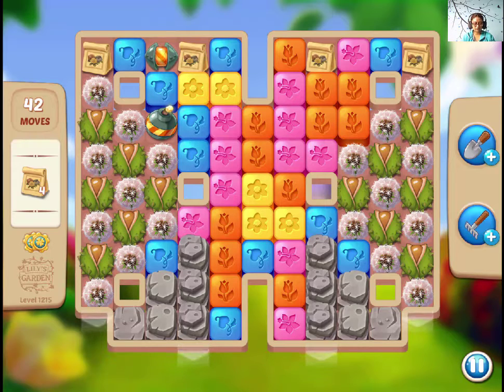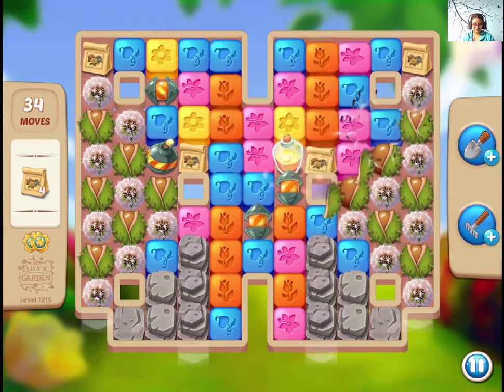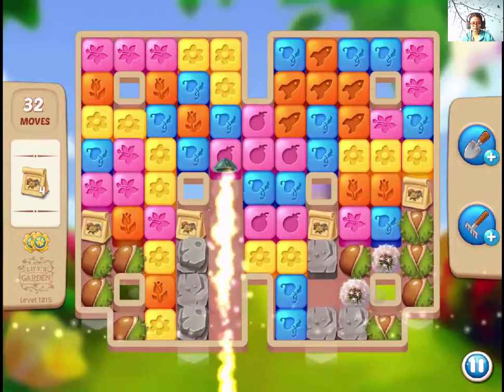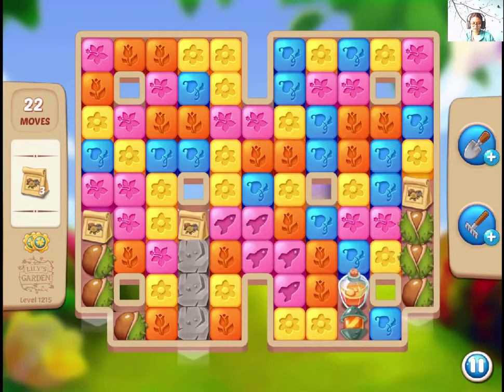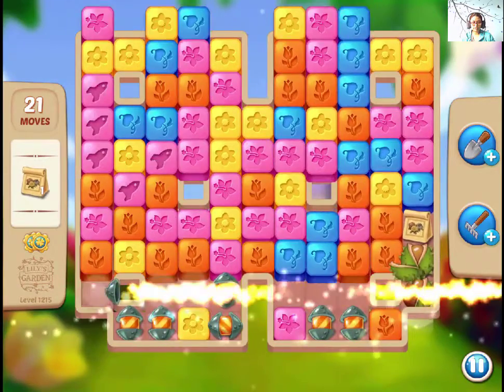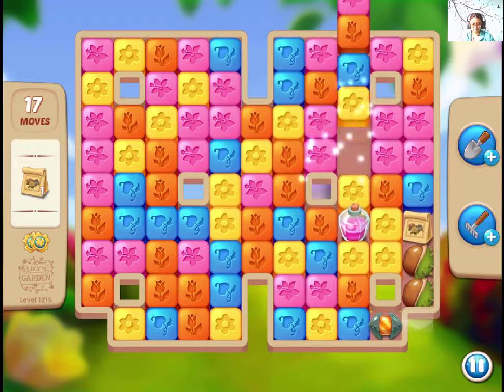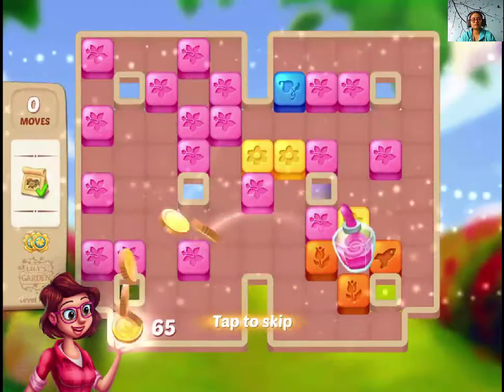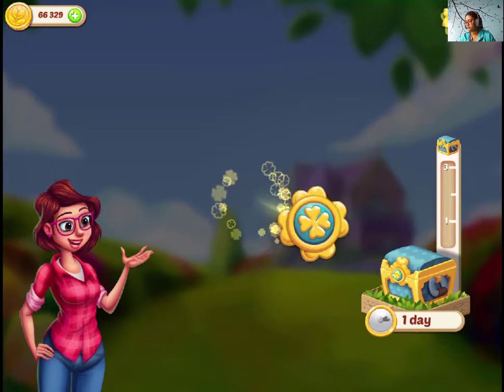Lilys Garden Level 1215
You need seed bags in this level. Make rockets to bring the bags down.